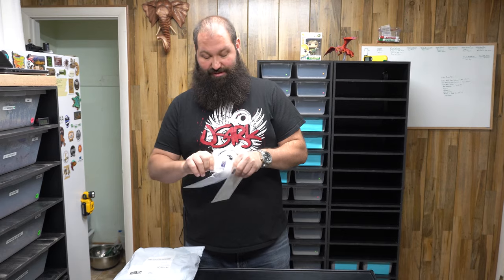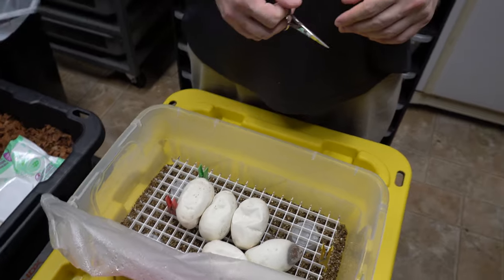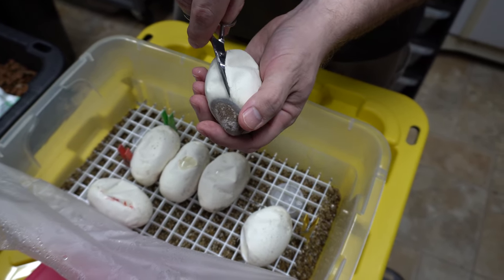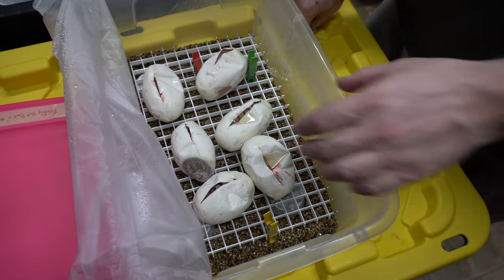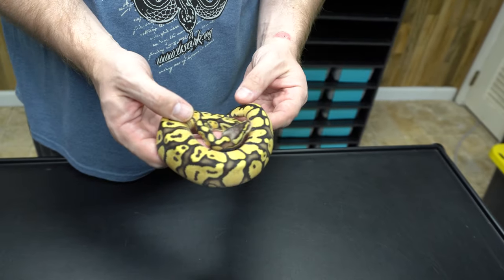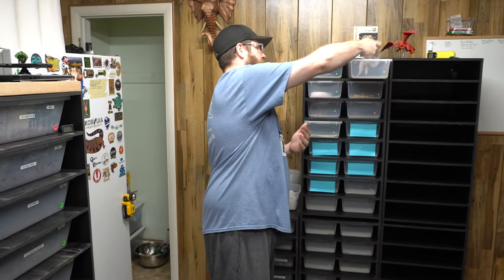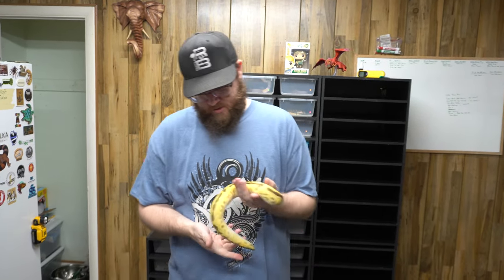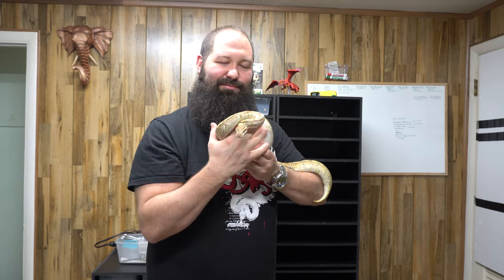Our First Pied Clutch and the Insane AEP Het Pied Update!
Today we are talking all about Pieds!  We open some mail and show off our first pied clutch.  We also show some of our pied we are growing up.  Big shout out to Miguel Garcia of Always Evolving Pythons as we show you and update on the snake we got from him.  What a beauty!

Also... Matt Cleaver...

( Reptile Merch )